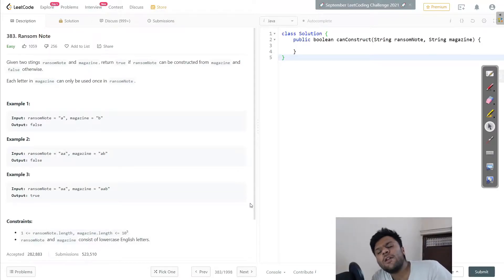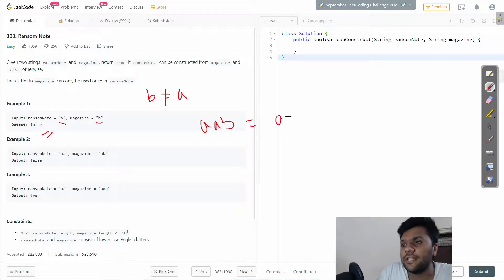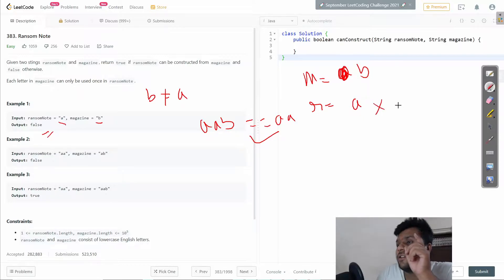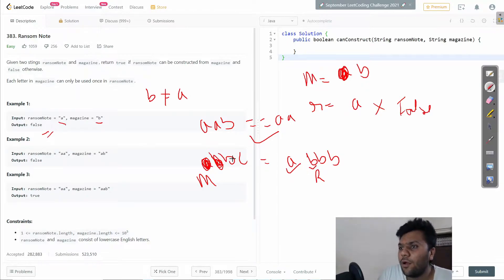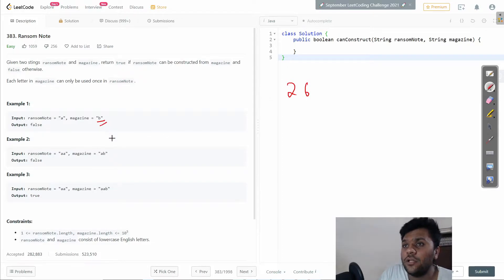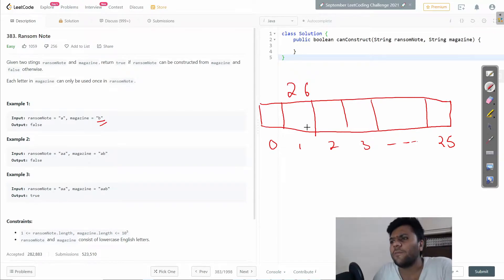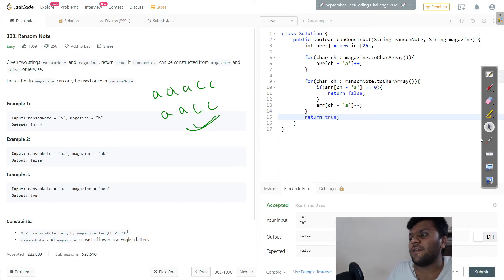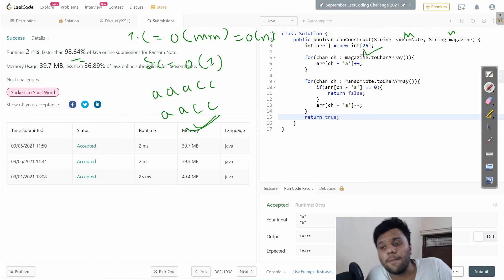Ransom Note | LEETCODE - 383 | Easy solution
Leetcode most of all the Question - Solutions you will find here.